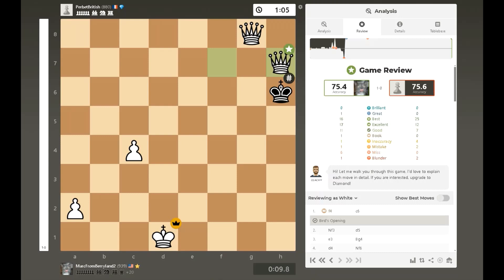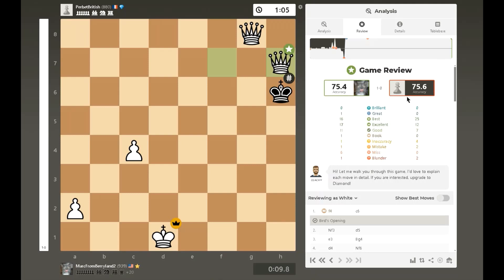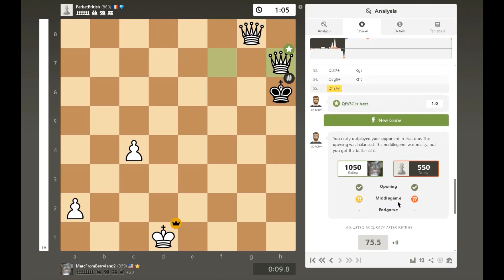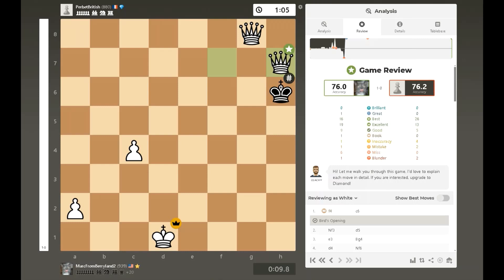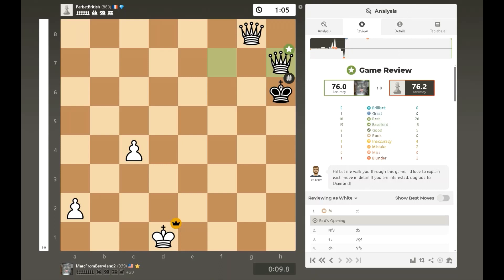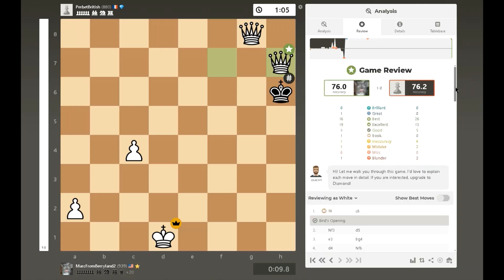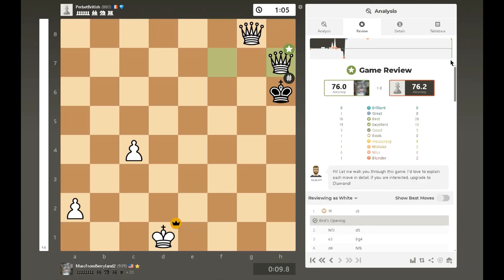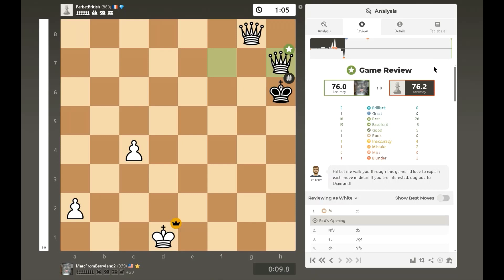I Thought I Was Done With That Last Video But No - Bad Chess #42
Chess.com never stops surprising me and confusing me. Here we go again.